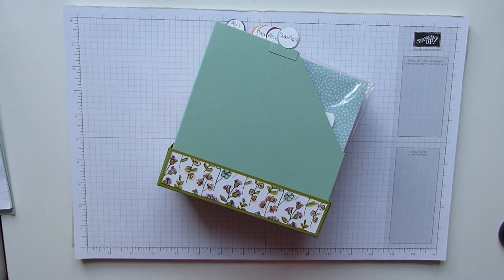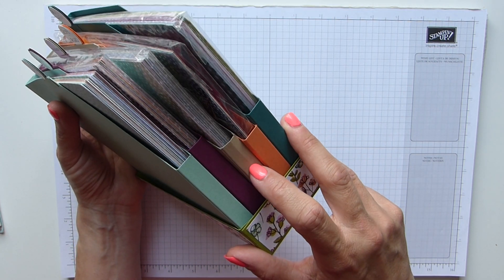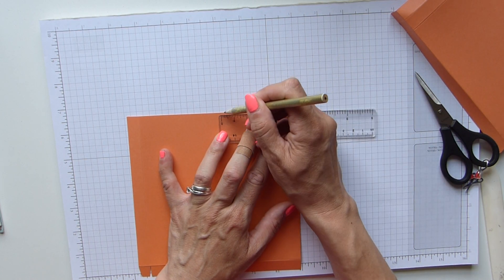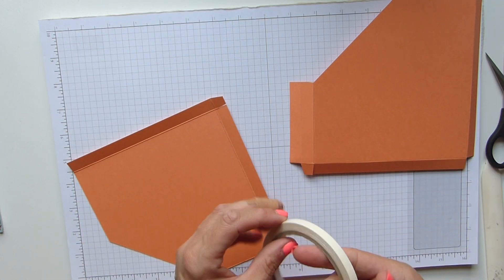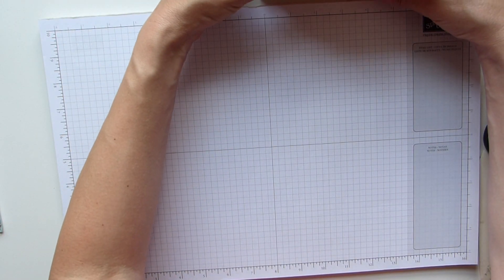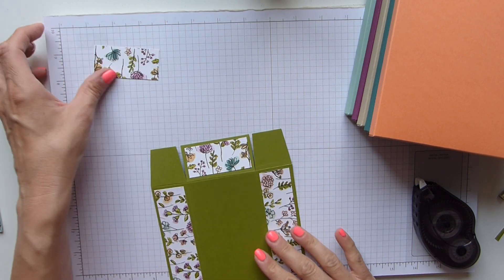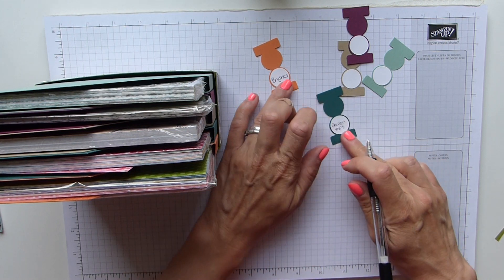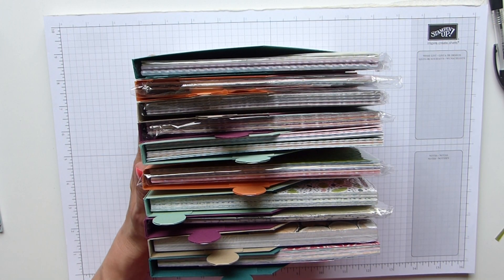DSP Storage Box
We have so many beautiful new packs of 6"x6" DSP, in fact we have 1,. that I thought we needed some storage for them.